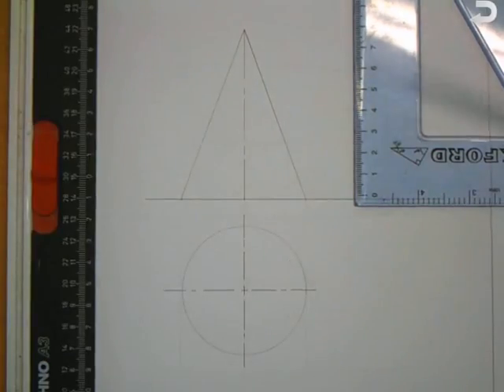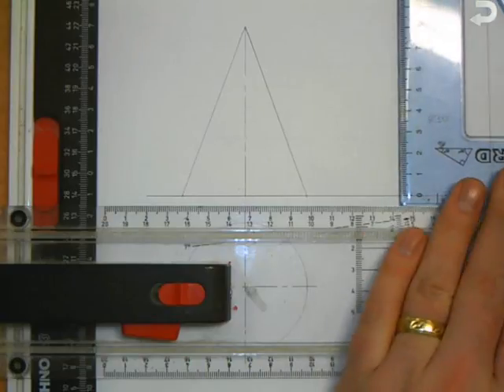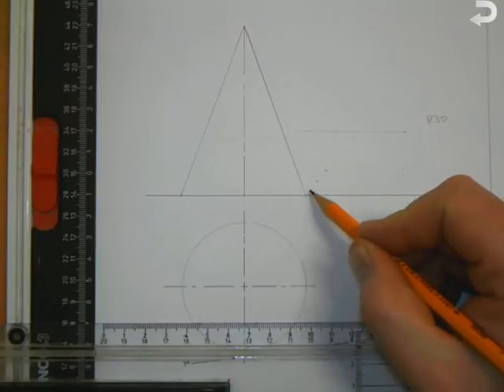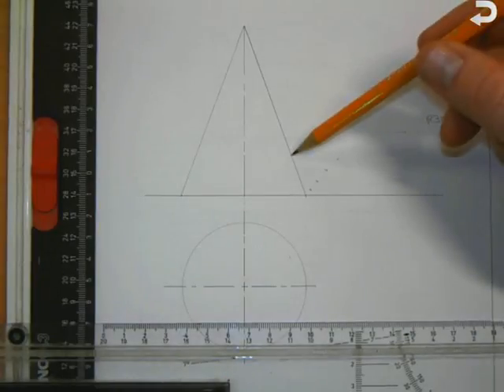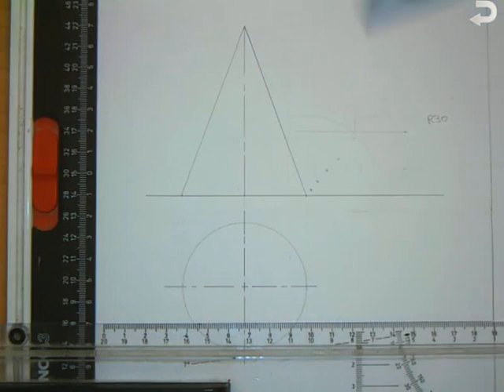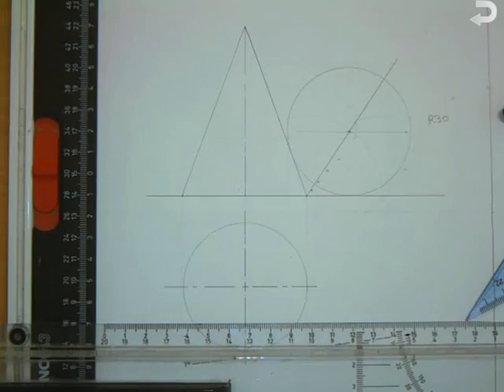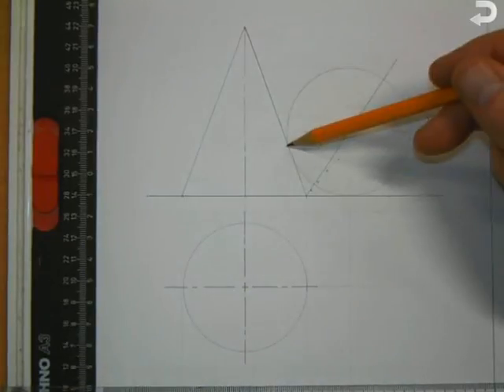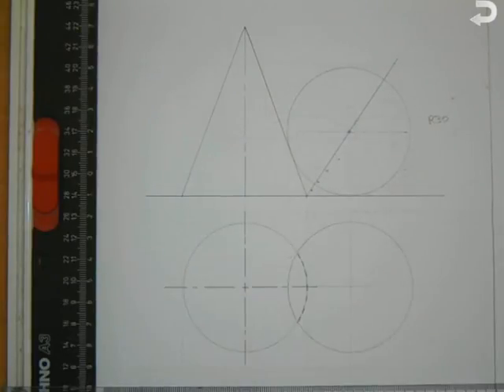Solid in contact cone and sphere touching side by side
solids in contact basics